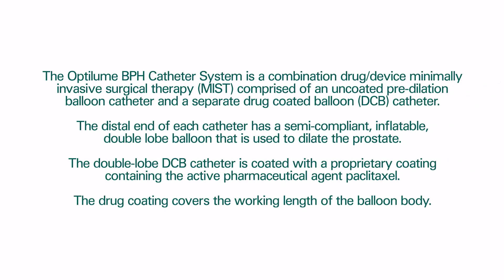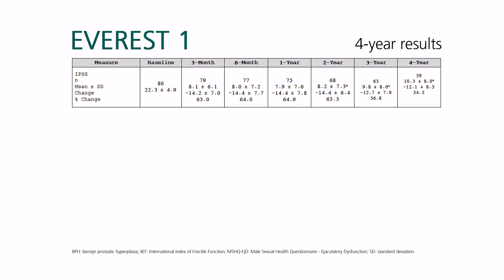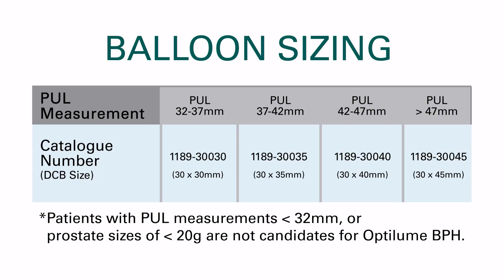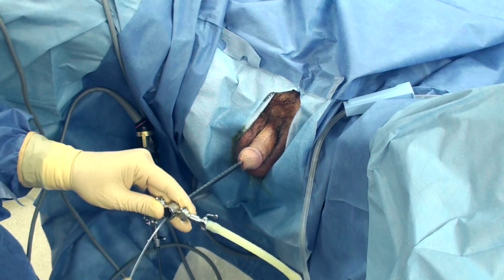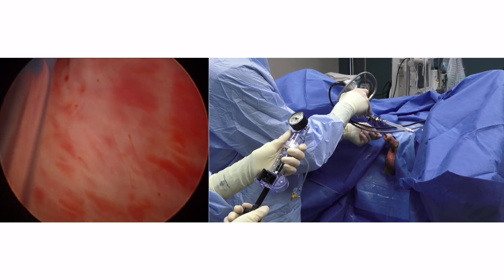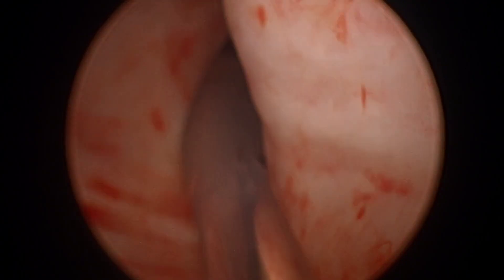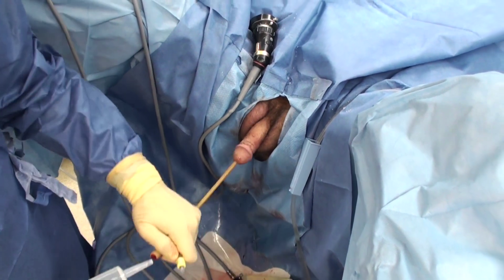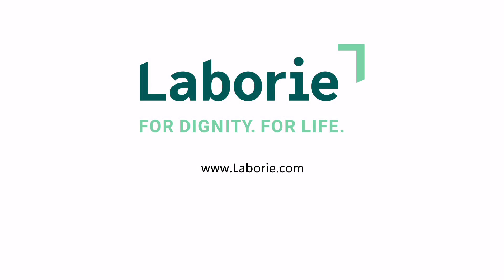Optilume® BPH Catheter System Surgical Video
In this video, you will see how the Optilume® BPH Catheter System is used in a surgical demonstration. Learn about the reasoning behind the design of the dilation balloon, a clinical data study of the product, and a step-by-step walk through of what the operating room will look like during surgery.

For patients that face daily disruptive BPH symptoms, Optilume® BPH delivers a revolutionary treatment paradigm by providing immediate and durable symptom relief for men* experiencing BPH induced lower urinary tract symptoms.(1)

This minimally invasive surgical therapy combines mechanical dilation with concurrent localized delivery of paclitaxel for treating BPH. Mechanical dilation with the proprietary double-lobe balloon technology achieves an anterior commissurotomy (split) releasing the constricting lateral lobes, while the delivery of paclitaxel prevents re-fusion of the lobes and maintains patency during healing.

Optilume BPH has the highest Qmax, or urinary flow rates, in BPH MIST (Minimally Invasive Surgical Treatment) trials to date(1-4)

No cutting. No heating. No burning. No lasering. No steaming. No implantation!

Safe, Effective, and Durable BPH Relief

References: Kaplan SA. J Urol (2023)
Roehrborn CG. J Urol (2013)
McVary KT. J Urol (2015)
Chughtai B. Urol (2021)

*Trans-women, with or without gender reassignment, may have a prostate. If BPH is diagnosed in a trans-woman, this is managed in the same way as for cisgender men.

Chapters:
0:00-1:00 What is Optilume® BPH Catheter System?
1:00-1:33 What is Paclitaxel?
1:33-2:40 Clinical Data Summary
2:40-3:21 Balloon Sizing
3:21-4:05 Operating Room Setup
4:05-7:14 Beginning the Procedure - Pre-Dilation
7:14-9:03 Drug-Coated Balloon-Handling Protocol
9:03-9:42 Insert Foley Catheter
9:42-10:41 Post-Operative Care
10:41-11:22 Why choose Optilume® BPH Catheter System?